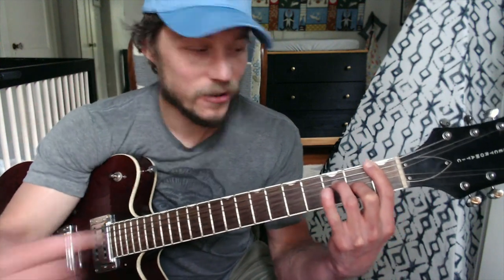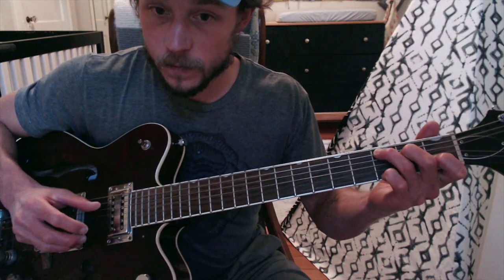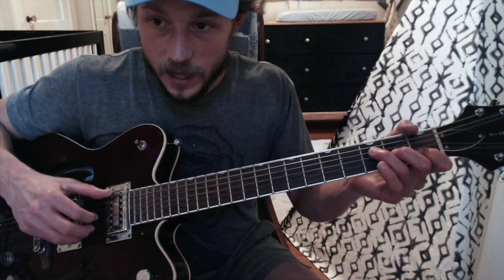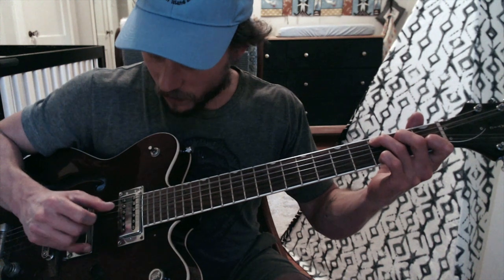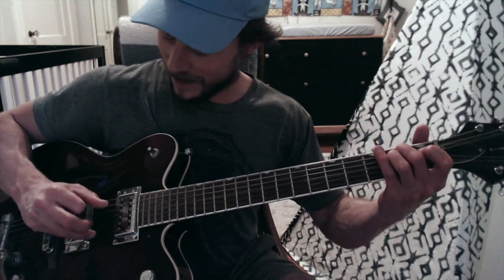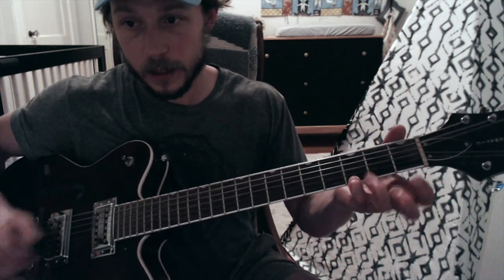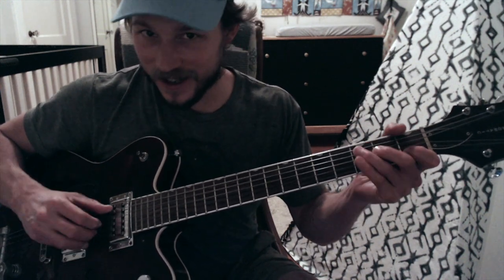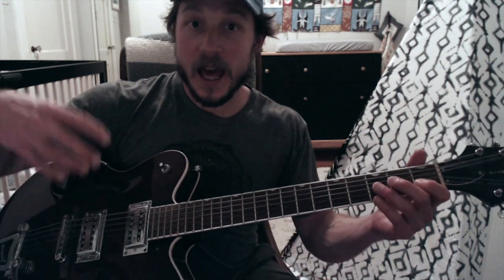Make Me A Pallet On Your Floor - ACCURATE Mississippi John Hurt Guitar Tutorial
Passcode: Townes

My Guitar Models:
Gretsch G5122
Takemine C132-S